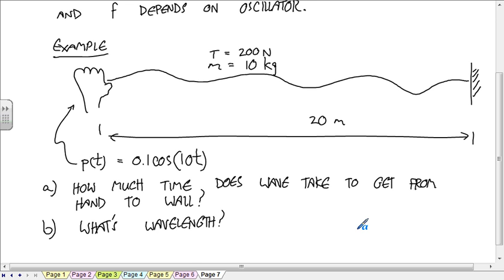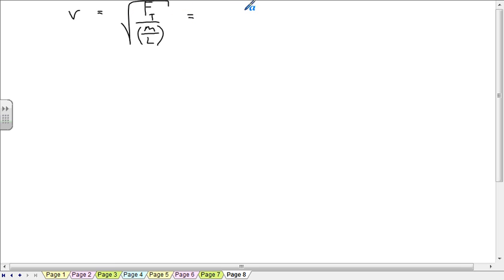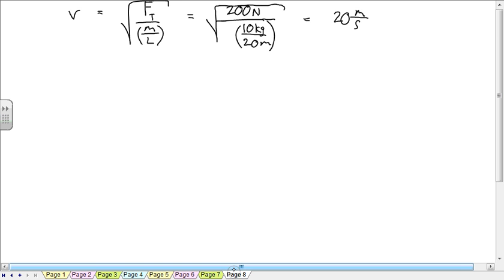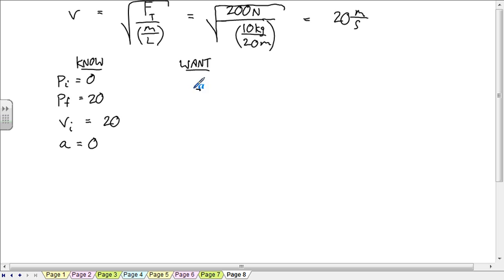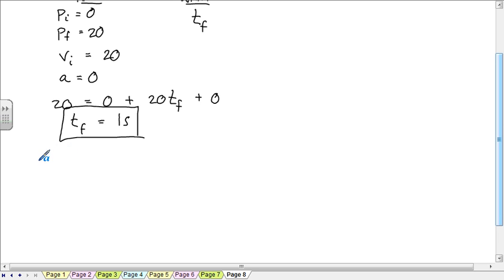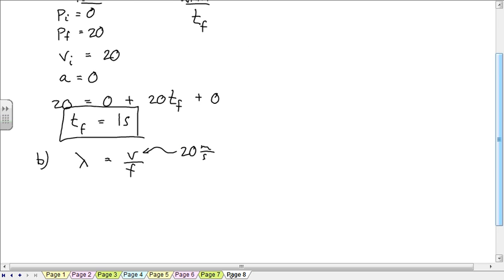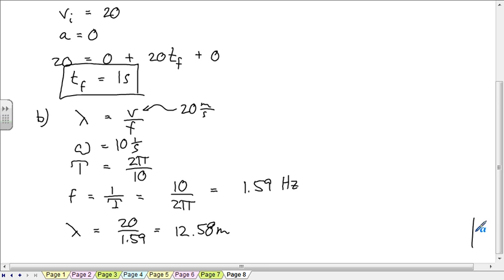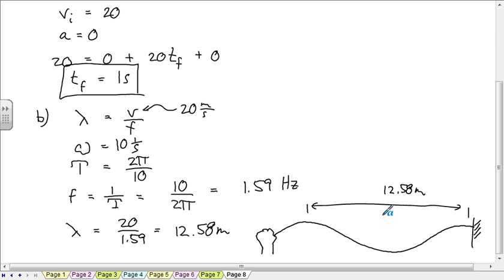Physics 1111: Monday, 1/20, part 2